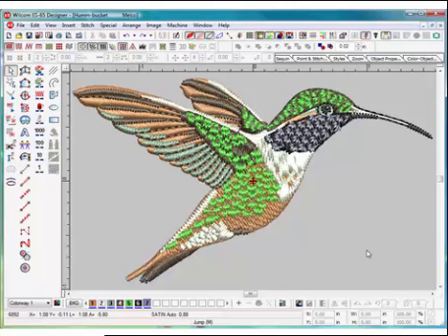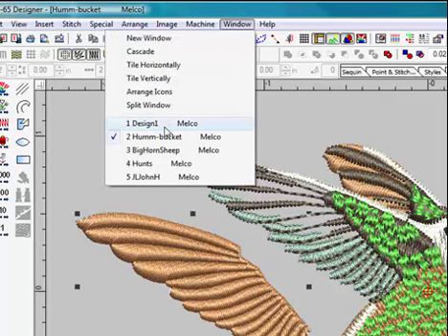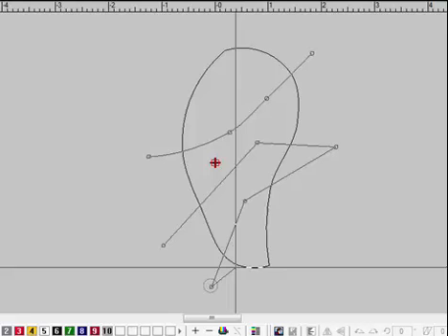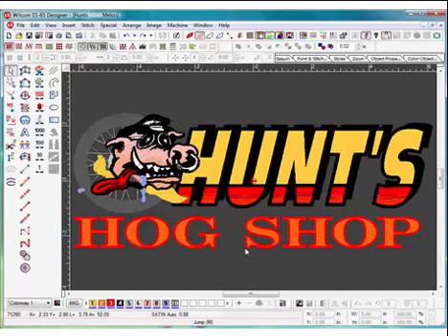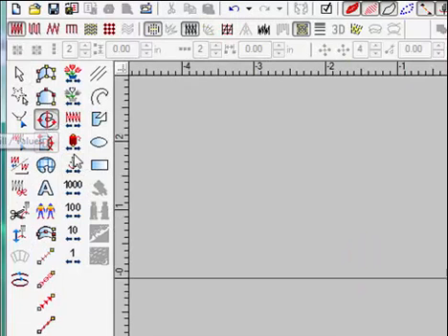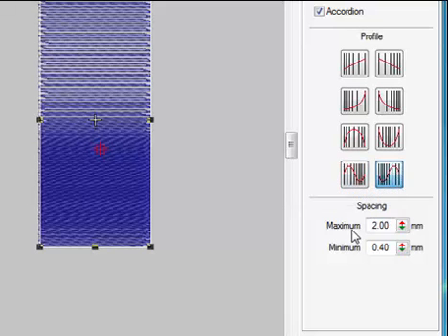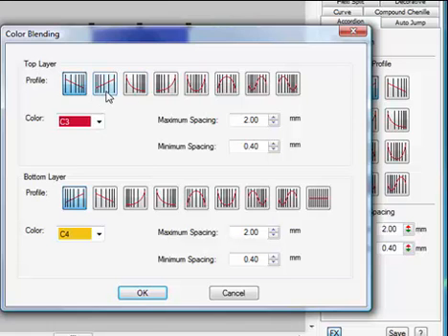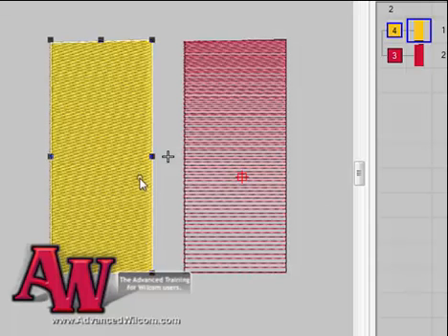Fill effects Wilcom ES65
Sample of how to create Fill Stitch effects with Your Wilcom embroidery software. Created with Version ES65

Learn and see more about Wilcom Embroidery Studio Designing and Decorating software